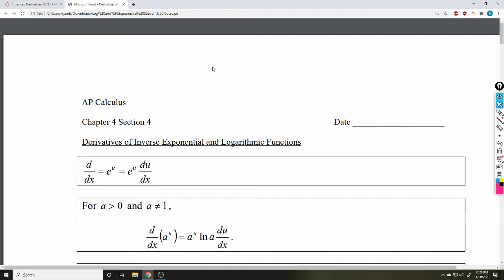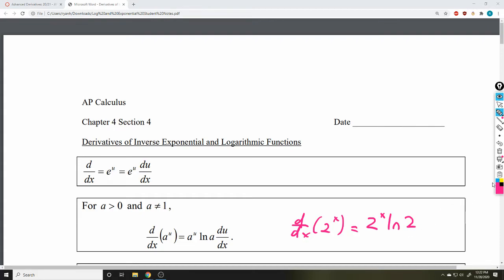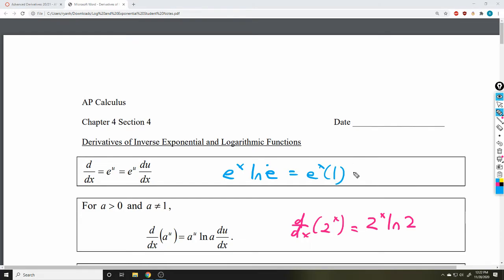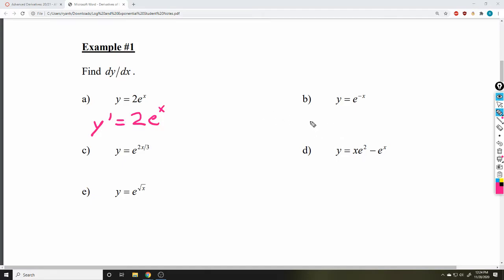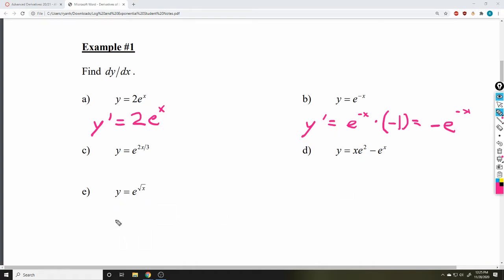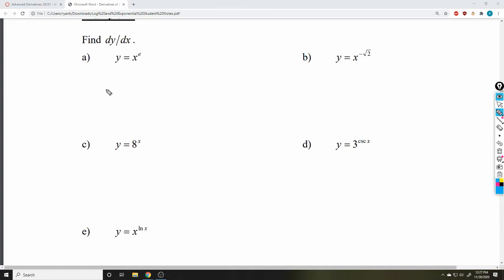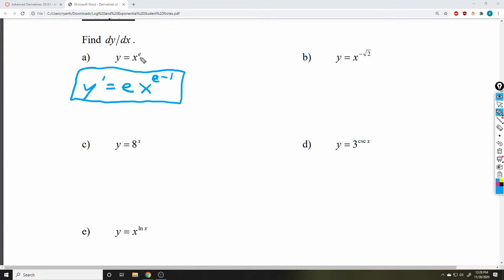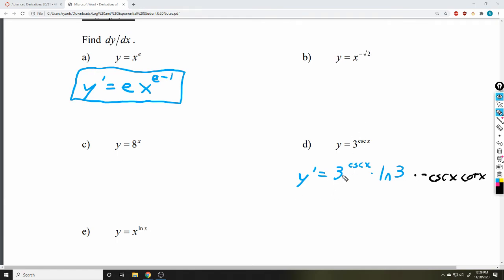Derivatives of Exponential Functions